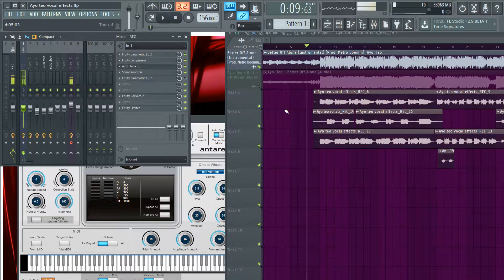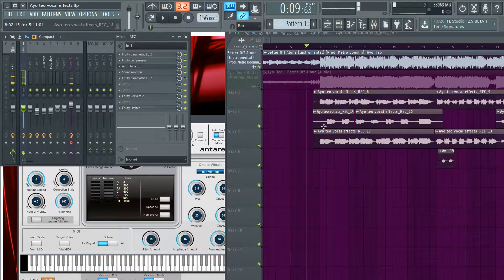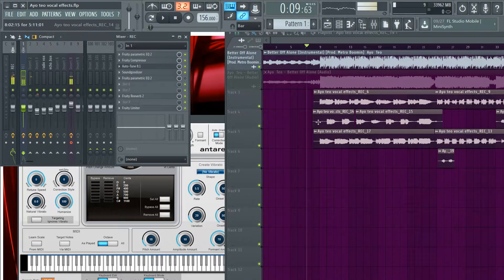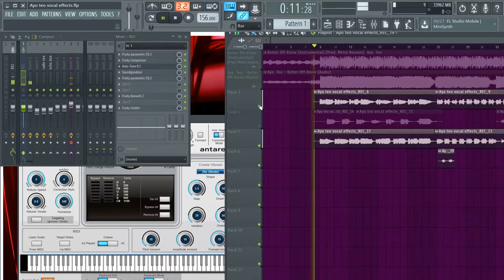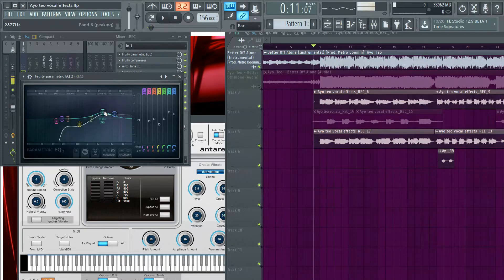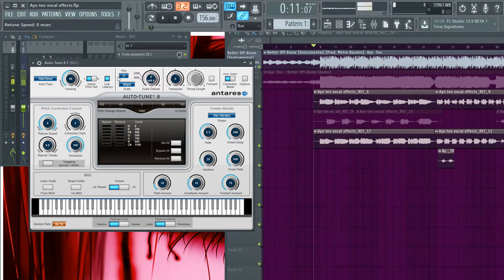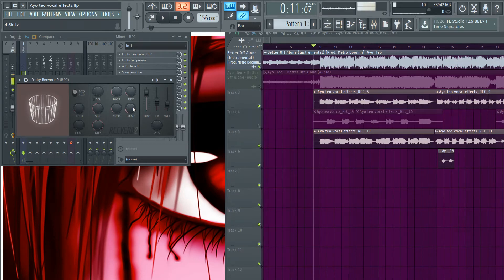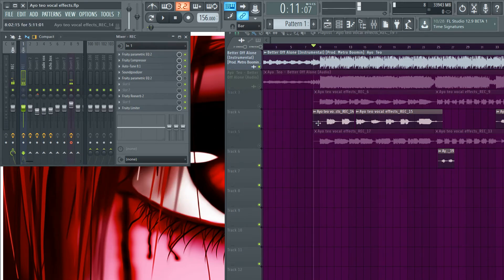How to sound like Ayo & Teo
This is how to sound like Ayo & Teo on their song better off alone
fairly simple just stack vocals one high pitched vocals if u can.

Link to  Waves plugins/vst here
Cla-2a:
C1 gate they dont sell anymore but this is the closest